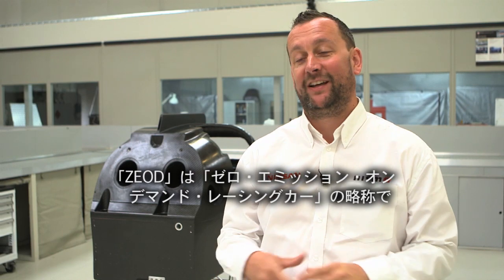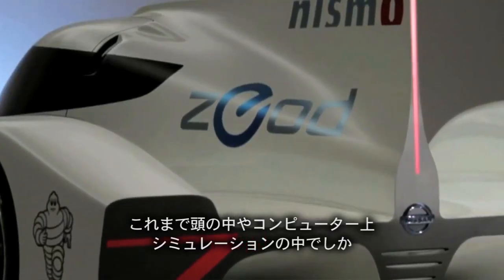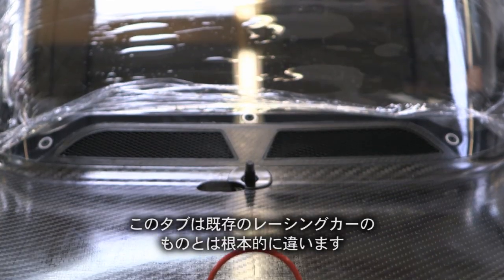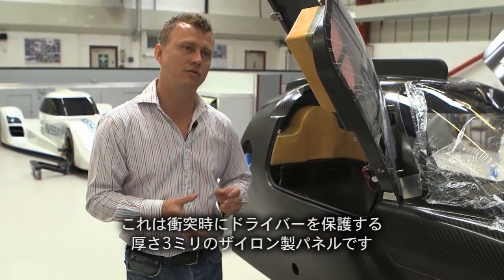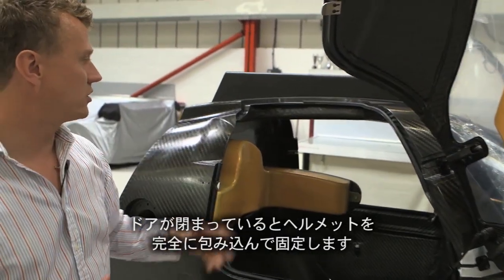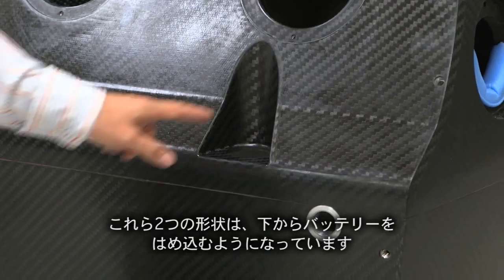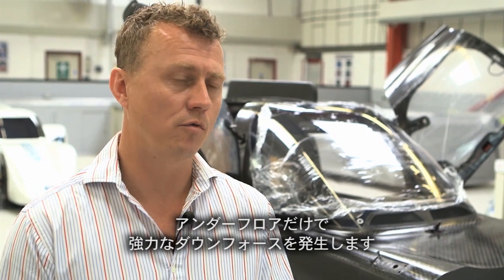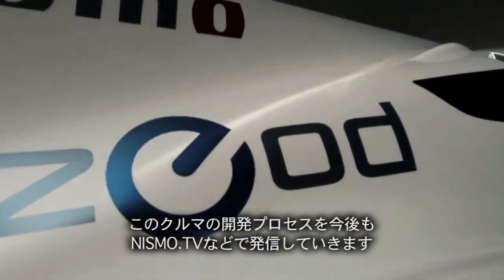Nissan ZEOD RC: Making #1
2014年に「ガレージ56」でル・マン24時間耐久レースに参戦する電力駆動レーシングカーNissan ZEOD RCのメイキング映像（第１弾）
Making of Nissan ZEOD RC -- electric powered racer to participate in Le Mans 2014 -- chapter 1.